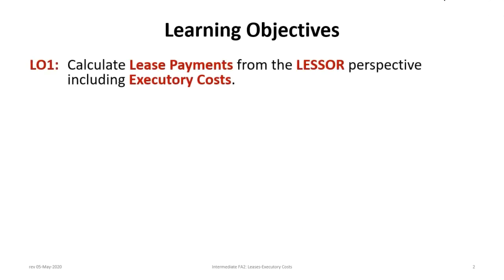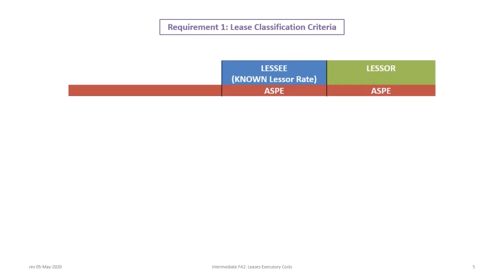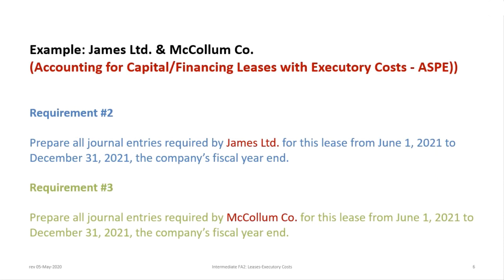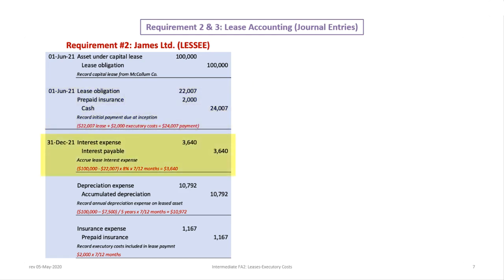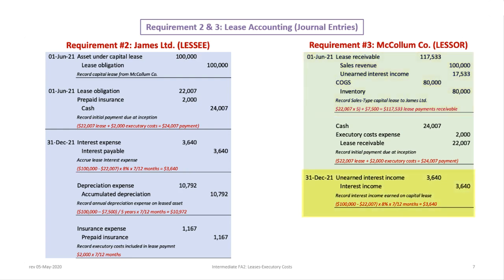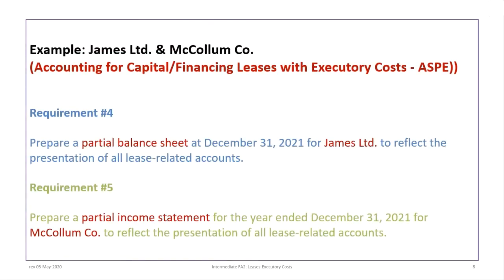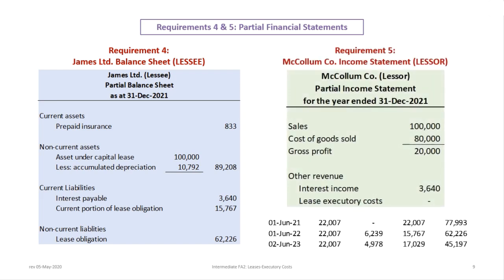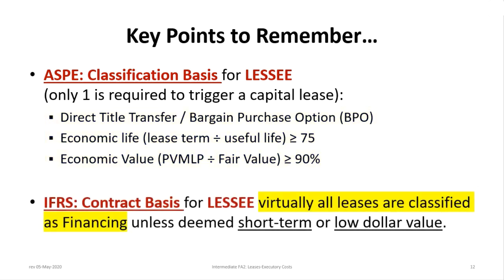Accounting for a Finance/Capital Lease with Executory Costs: IFRS & ASPE (rev 2020)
This video illustrates how to account for a Canadian IFRS Finance lease or a Canadian ASPE Capital Lease with executory costs.

The video includes the following learning objectives:

LO1: Calculate Lease Payments from the LESSOR perspective including Executory Costs.
LO2: Assess all relevant Capital Lease Classification Criteria for the LESSEE and LESSOR under ASPE.
LO3: Prepare necessary journal entries to account for a
capital lease from the LESSEE and LESSOR perspectives with Executory Costs and no transfer of ownership.
LO4: Prepare relevant partial financial statements for the LESEEE and LESSOR to illustrate how capital leases are reported.